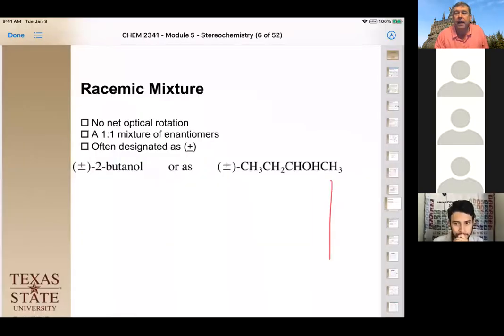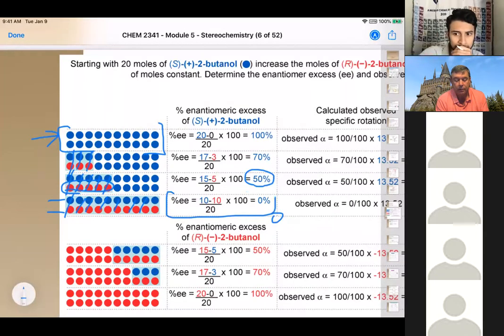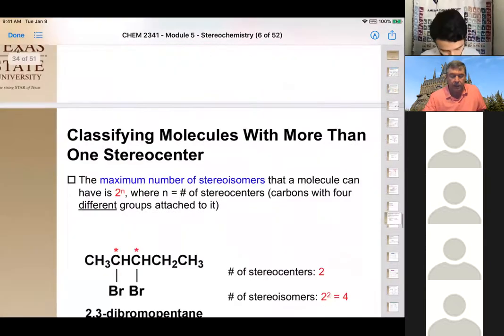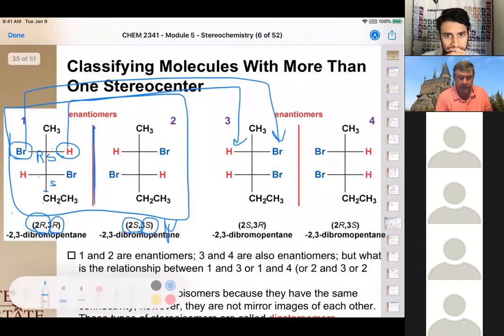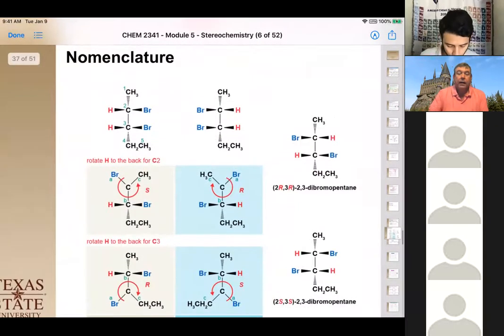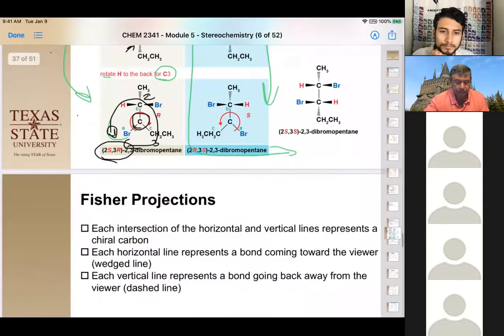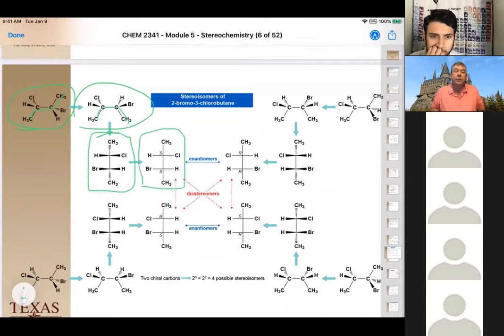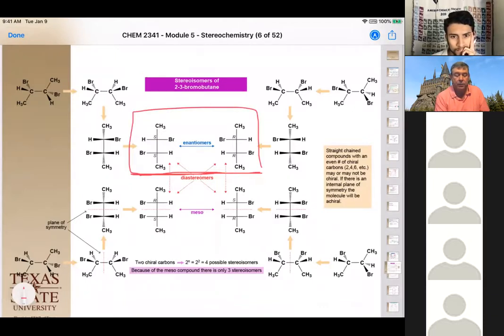CHEM 2341 002 Week 7 Zoom Lecture October 5 2020